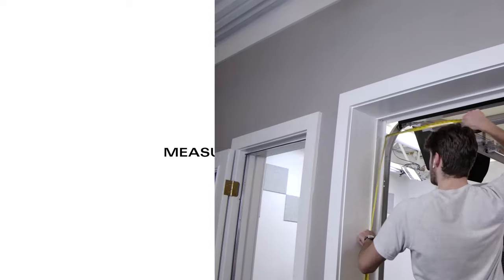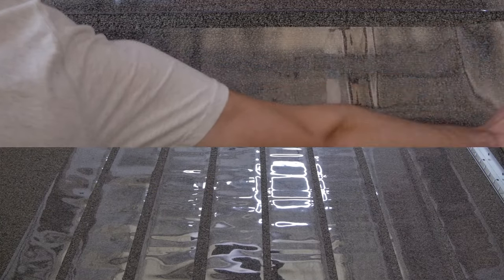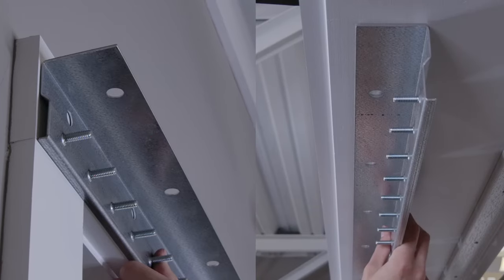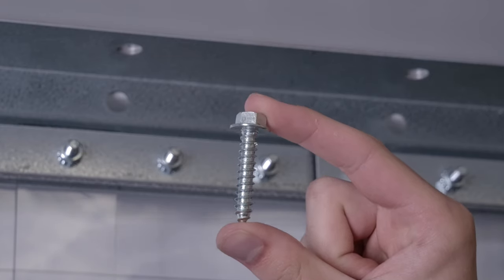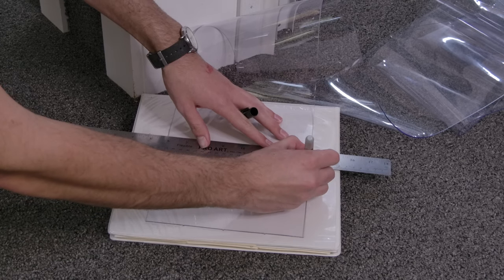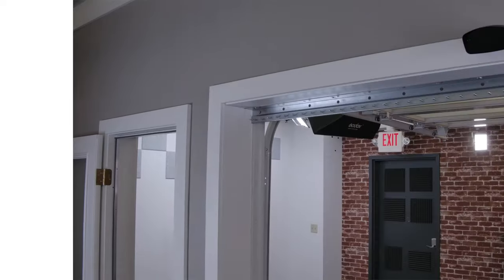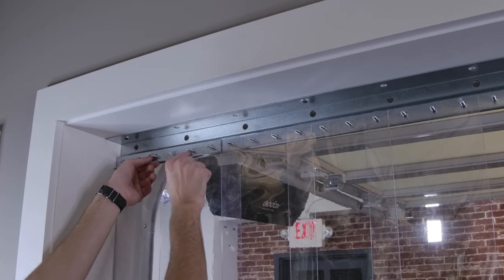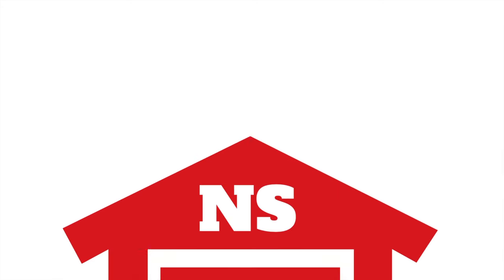How to Install Strip Doors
In this video we will be going step by step on how to install a strip door.

Table of Contents:
0:00 - Intro
0:12 - Tools Needed
0:30 - Step 1 Measure Your Door
0:52 - Step 2 Lay Out the Parts
1:28 - Step 3 Mark Mounting surface and Pre-Drill
2:15 - Step 4 Mount the Bracket
2:38 - Step 5 Trim Strips if Needed
3:34 - Step 6 Mount the Strips
4:09 - Step 7 Secure the Strips
5:03 - Outro

NorthShoreCommercialDoor.com Production

Writer / Director / Cinematographer / Editor : Michael O'Donnell